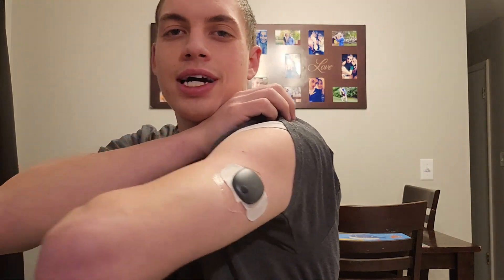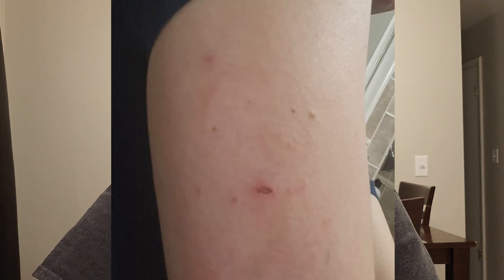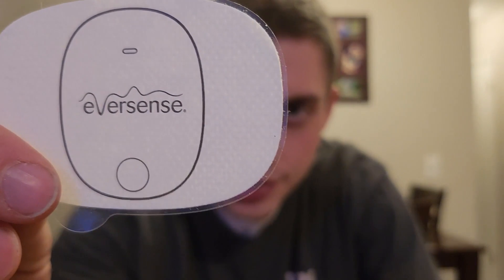Senseonice Eversense implantable cgm!!!! Thoughts on insertion and living with it day to day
I have been living with the system for about 3 weeks now. My thoughts on the insertion, changing patches every day, and where the product is heading!